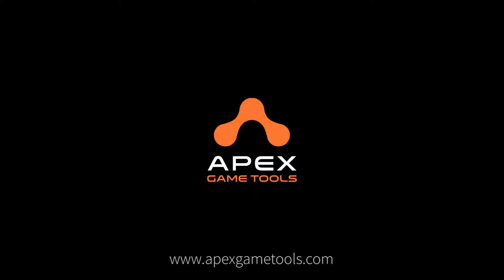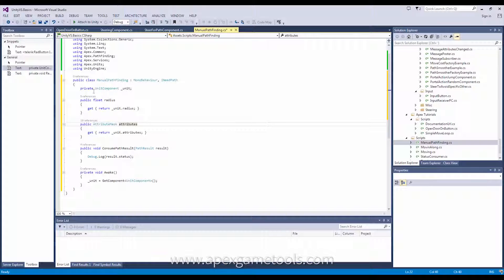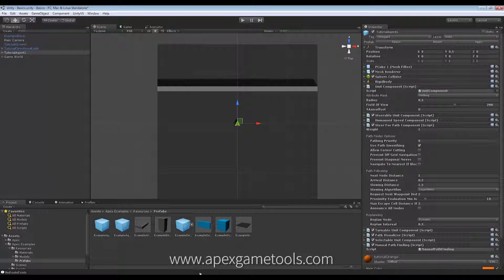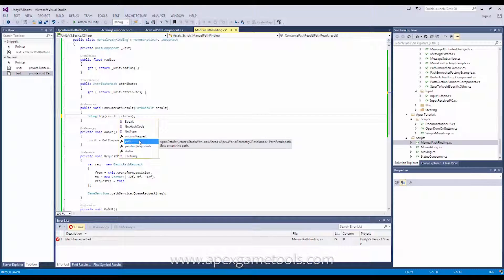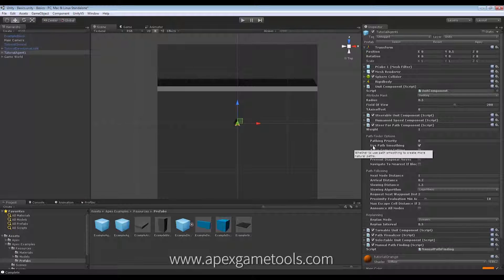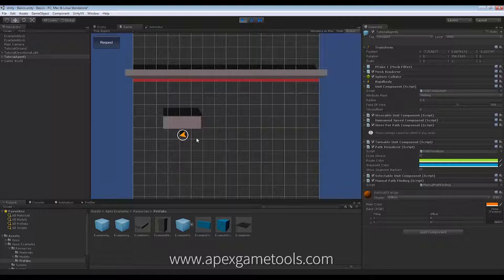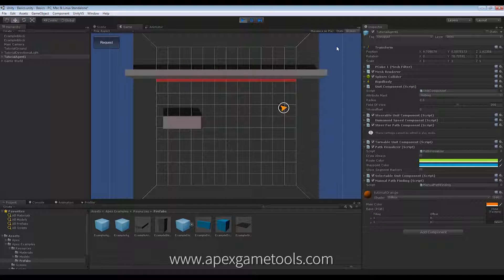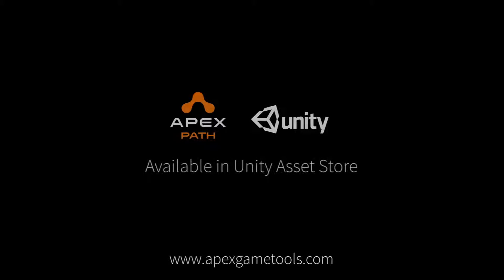Unity Tutorial Apex Path Path Finder Interaction